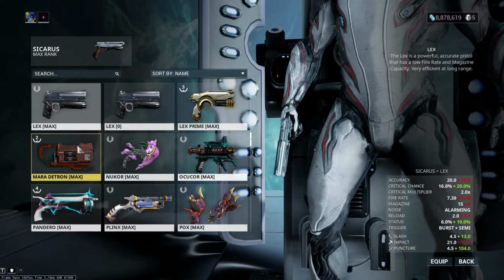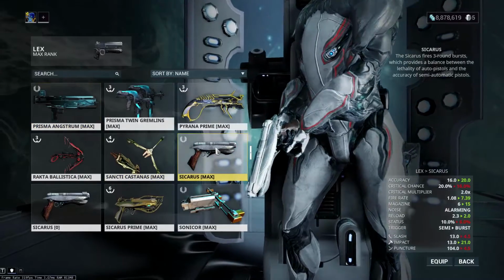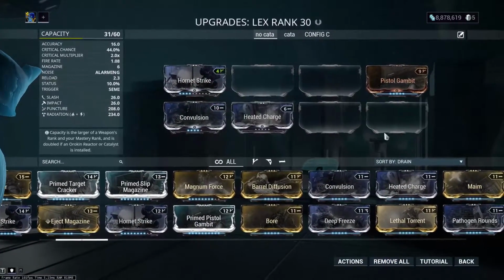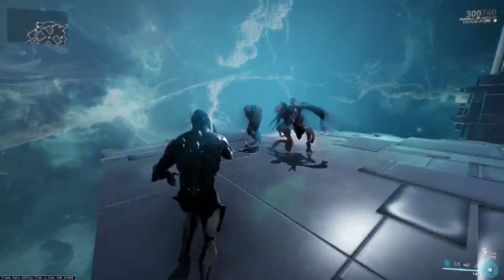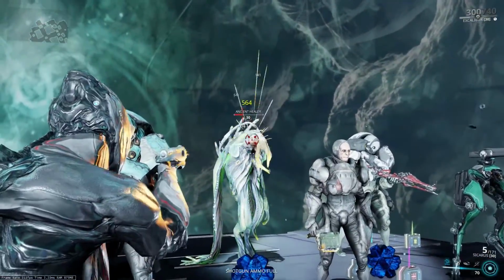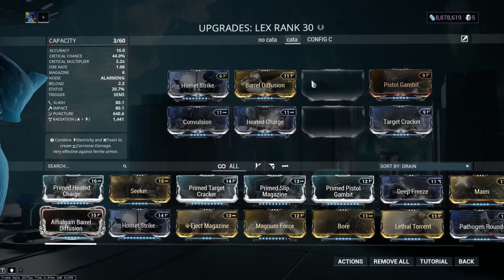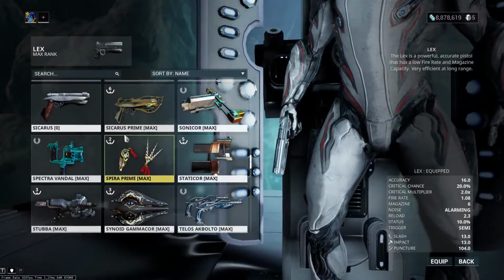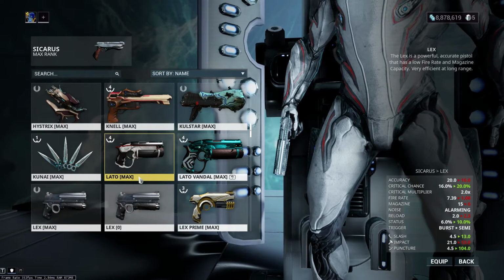Lex VS Sicarus (Warframe)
New to the game? Don't like the lex that everyone recommended to you? Pick up a sicarus. Or grind for a kit gun, they have no mastery rank requirement.